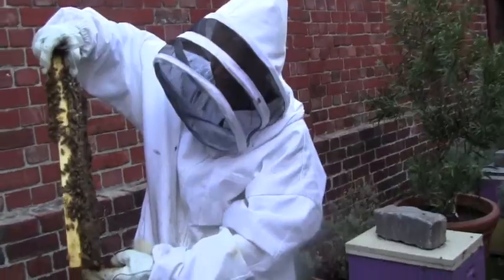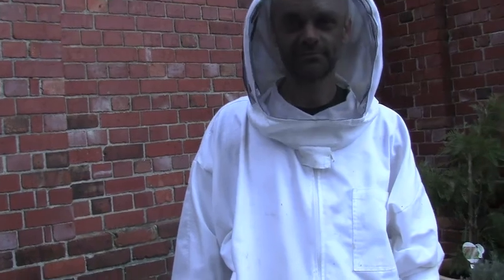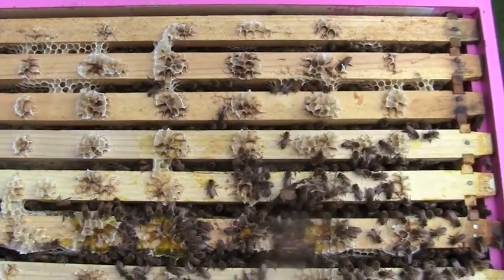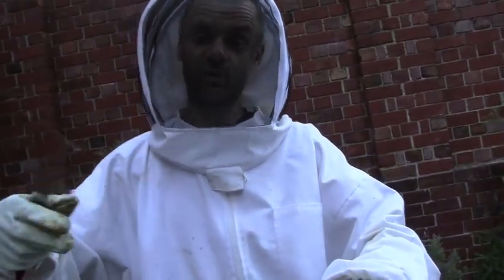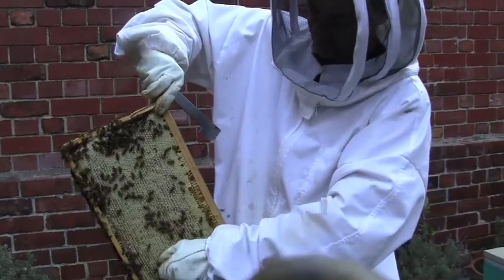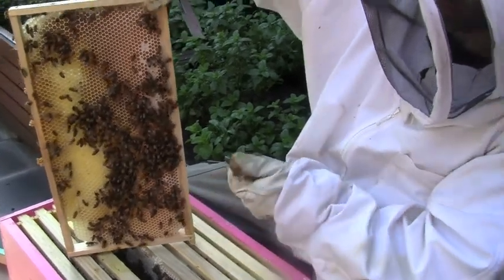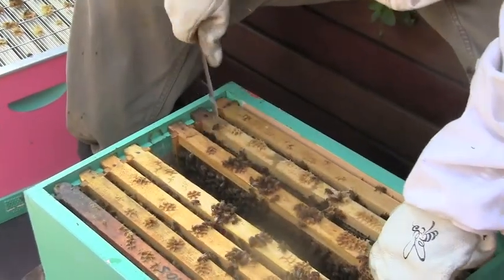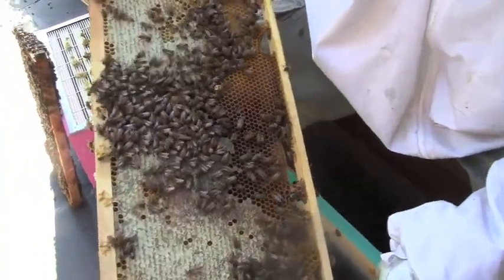2012 Jan 27 Melbourne CBD Apiary (Movie 2 of 2)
Lyndon from the Urban Honey Company, Melbourne, inspects the hives at the Intercontinental Hotel apiary. (movie 2 of 2)